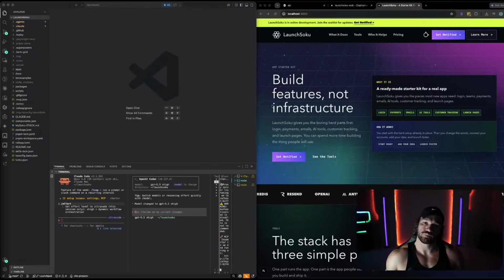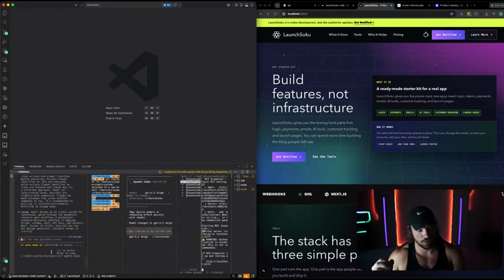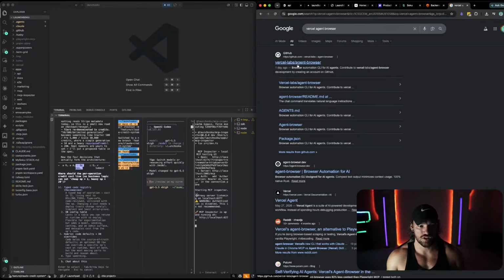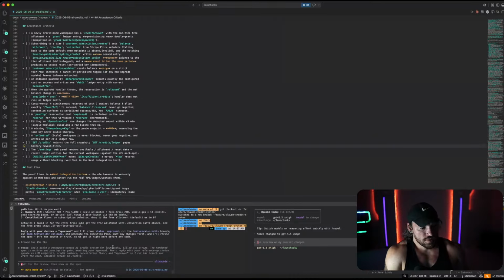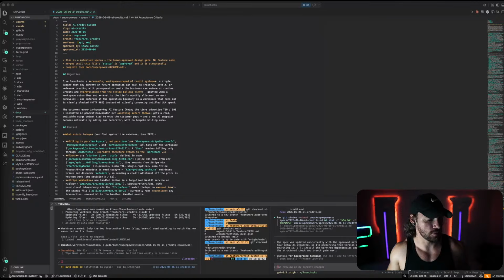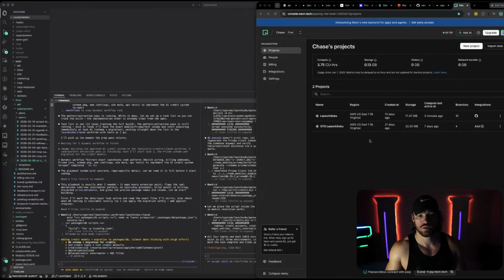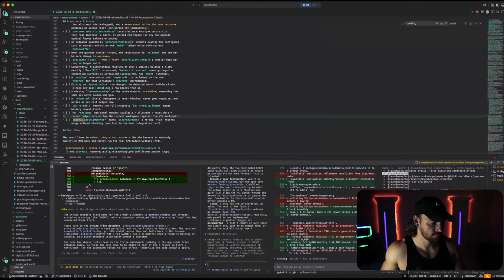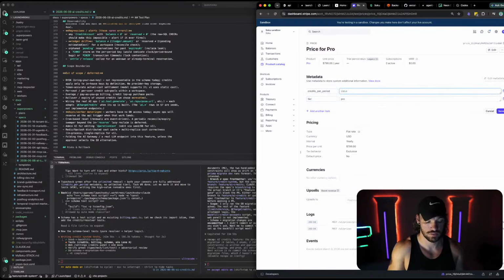Day 24 - Building an Agentic SaaS